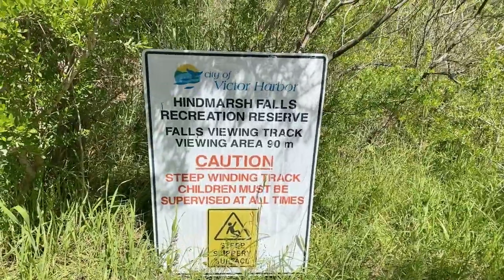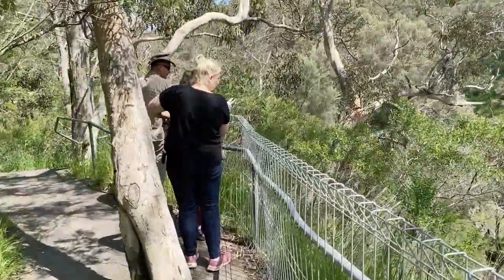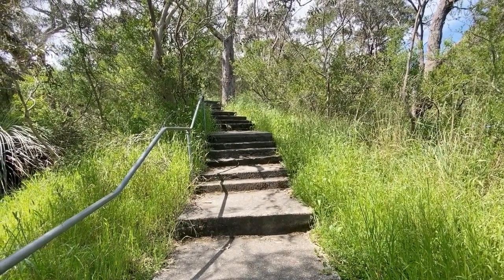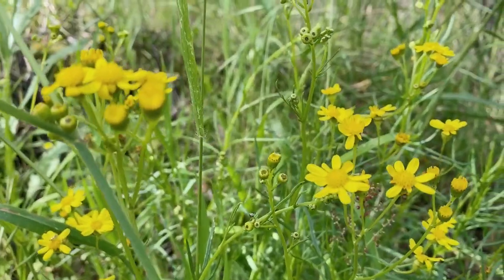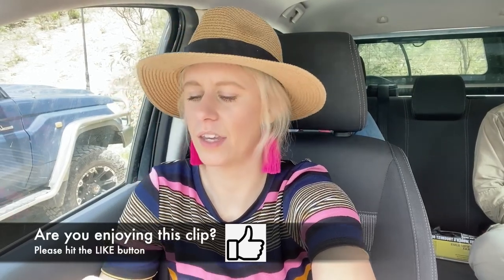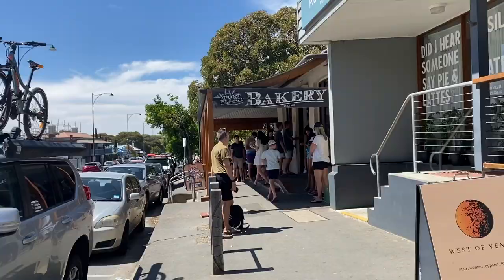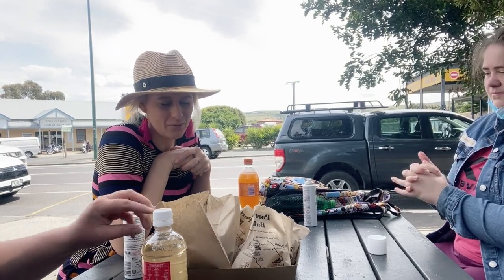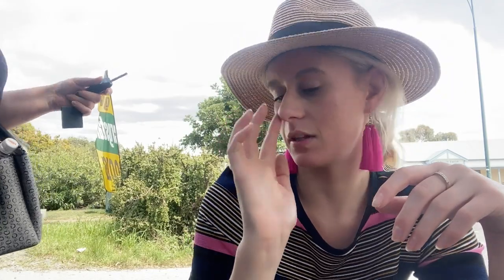Your next day trip near Adelaide sorted! | Hindmarsh Falls + Port Elliot Bakery | Things to do in SA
Looking for things to do in South Australia? Here are two easy locations you can visit and make a day of it. We visited Hindmarsh Falls and Port Elliot Bakery. Check out the gorgeous Australian landscapes as well as the accessibility of the Falls.
Donut of the Month was: Caramel Violet Crumble